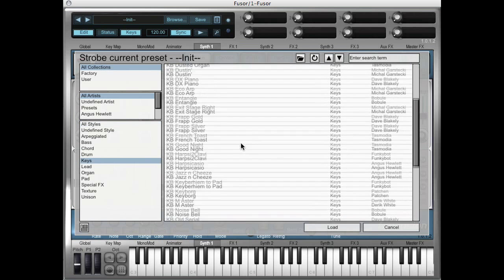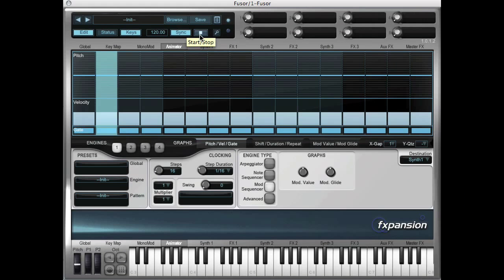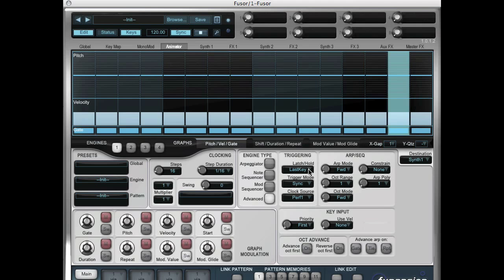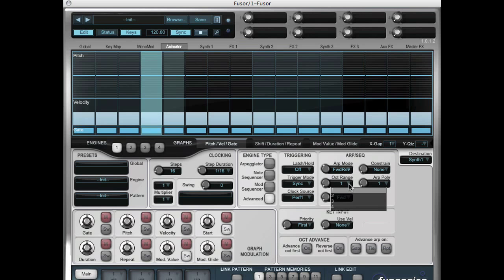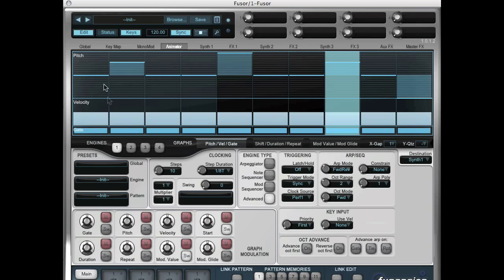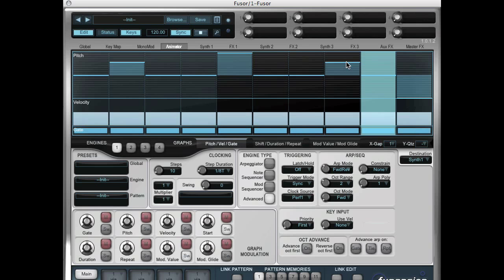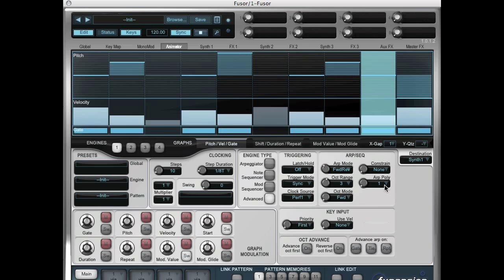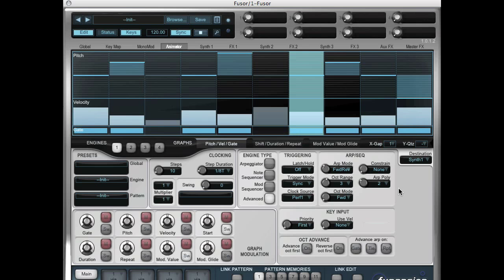DCAM Synth Squad Quicktip 06 - Animator's Arpeggiator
In this Quick Tip we show you how to make complex apreggios using Animator, Fusor's powerful step sequencer.